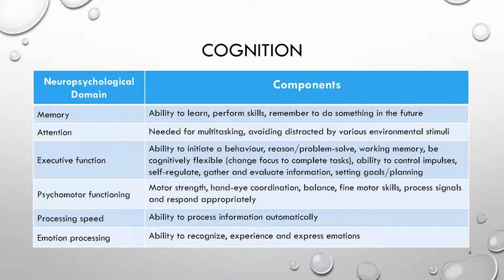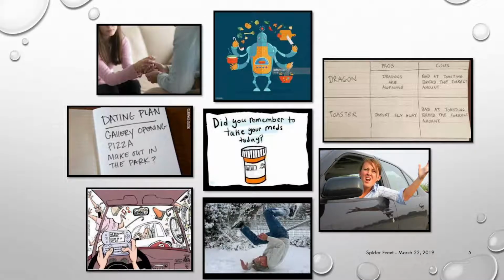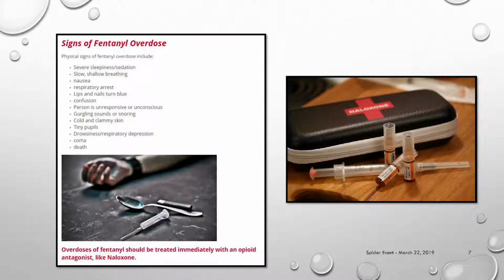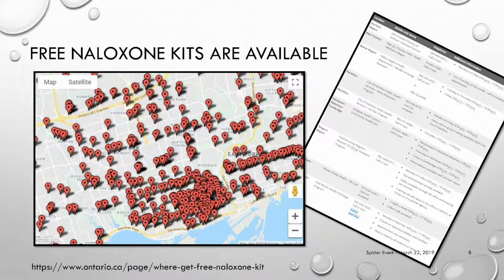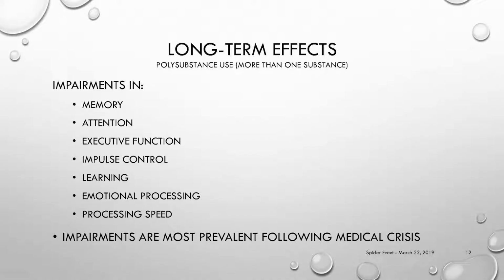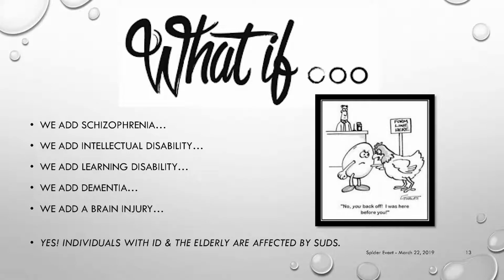Cognitive Impairment related to Narcotic Use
Presenter: Lisa Orsi, Centre for Addiction and Mental Health (CAMH)

Recorded at: SPIDER Open Dialogue on Vulnerability in Toronto Series March 22, 2019